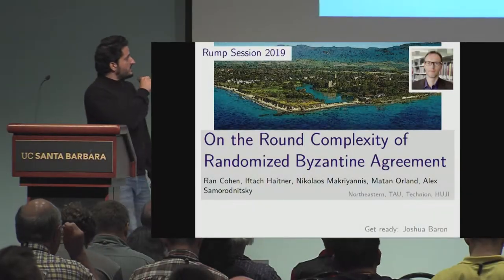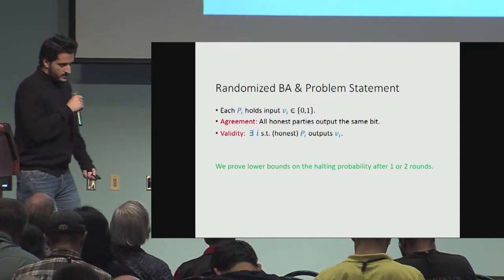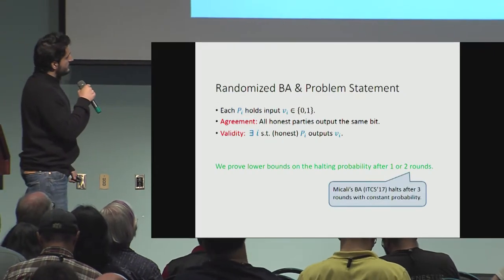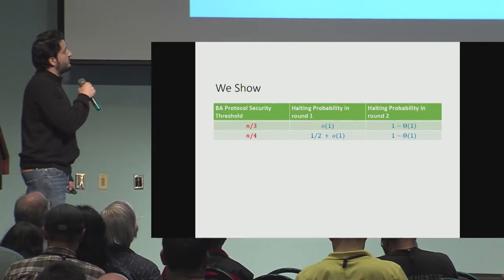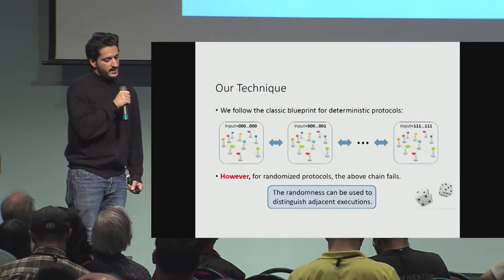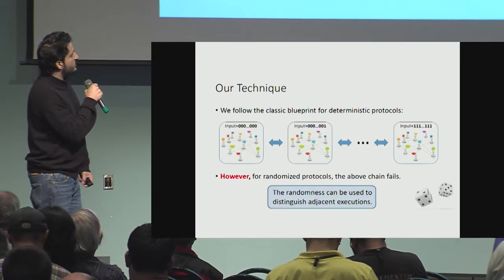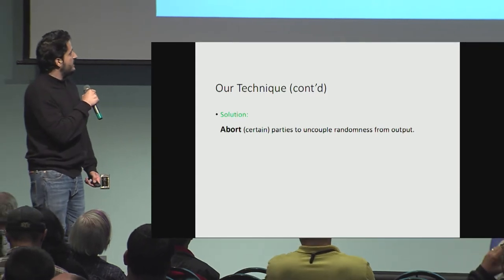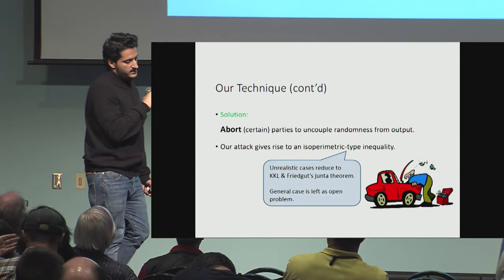On the Round Complexity of Randomized Byzantine Agreement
Presentation at Crypto 2019 Rump Session on a paper by Ran Cohen, Iftach Haitner, Nikolaos Makriyannis, Matan Orland, Alex Samorodnitsky.